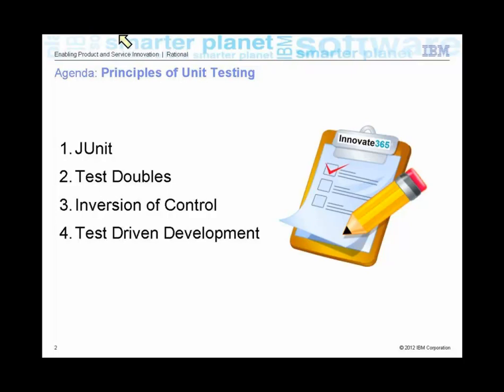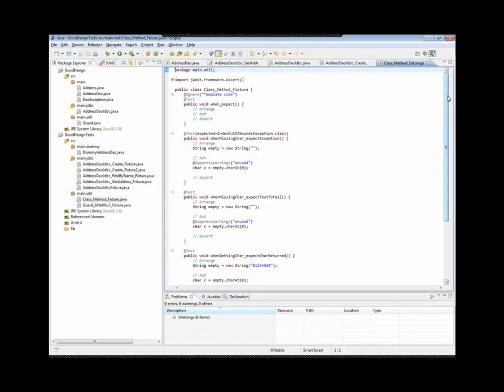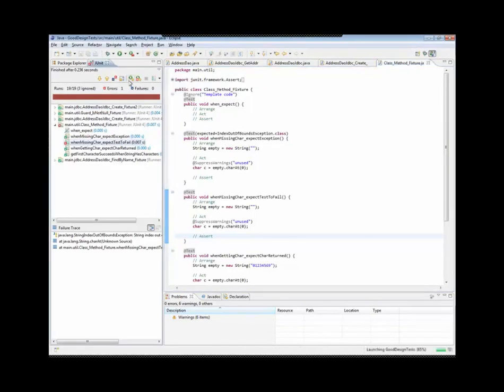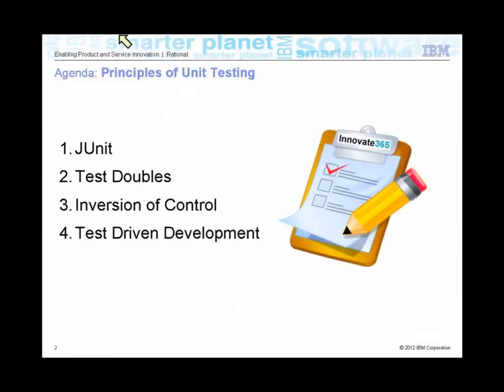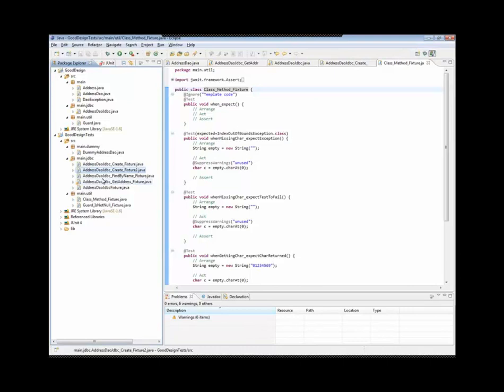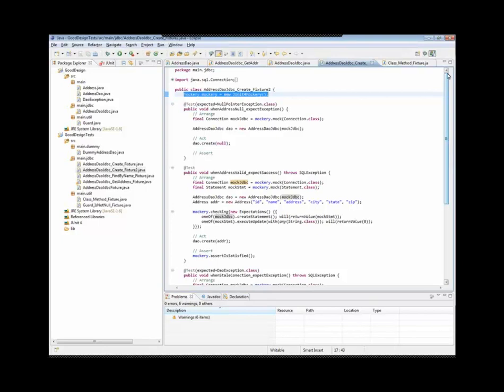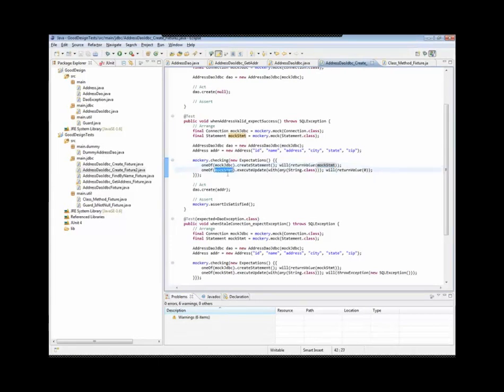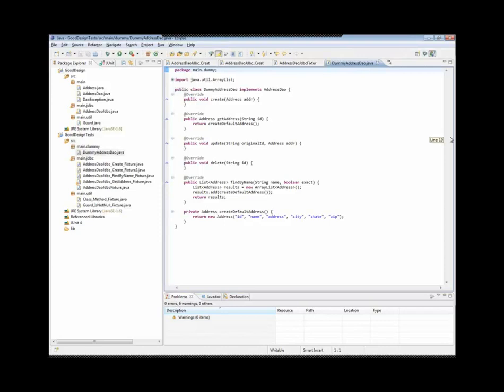Java Refactoring and Designing for Testability - Part 1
Good Design is Good Business features Part 1 of the series: Java Refactoring and Designing for Testability. This three-part series is designed for you to connect with other users and IBMers in a one-hour a week format to advance your skills, much like our Innovate Conferences, but in a free and virtual format.

The series contains:
1. Principles of Unit Testing (and some tools: JUnit with RAD)    13 April 2012, 9AM ET
2. Refactoring for Testability                                                       20 April 2012, 9AM ET
3. End-to-End Testing of Applications                                          27 April 2012, 9AM ET

Speaker: Ken Brittain, Programmer Analyst III, Systems Development, CSC

Host: Roger Snook, IBM Rational